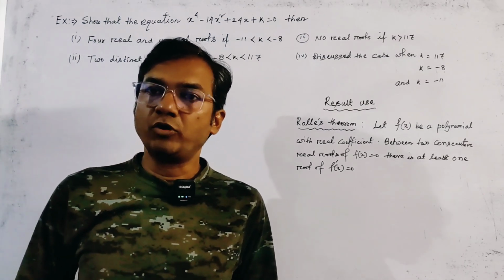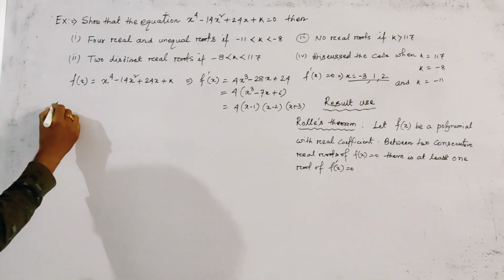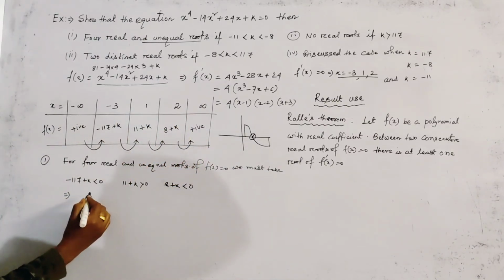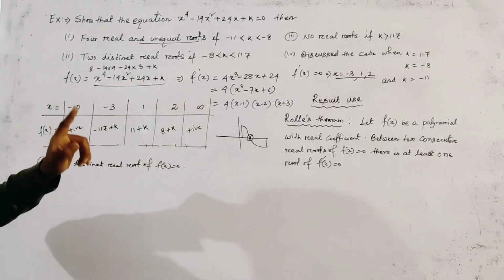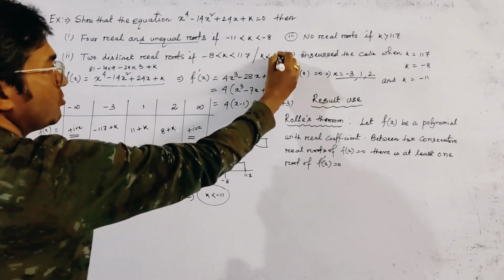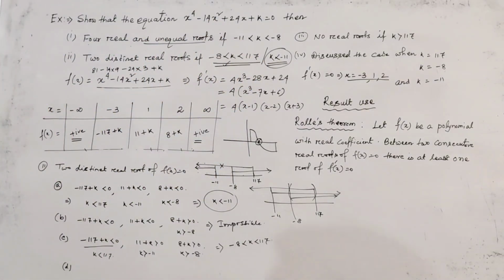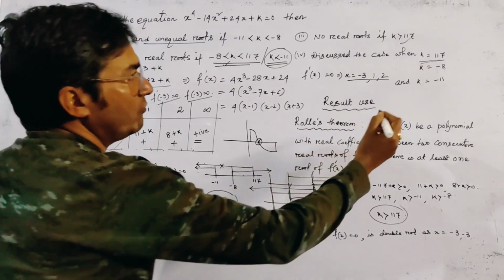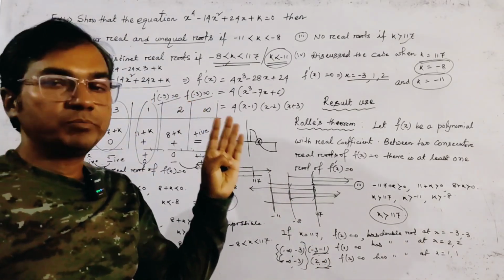Show that the equation x^4-14x^2+24x+k=0 then (i) Four real and unequal roots if -11 lt k lt -8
Show that the equation x^4-14x^2+24x+k=0 then (i) Four real and unequal roots if -11 lt k lt -8 (ii) Two real and unequal roots if -8 lt k lt 117 (iii) No real roots if k gt 117

This video contains solution of a problem from the exercise of pair of straight line (Ghosh and Chakraborty: Analytical geometry)